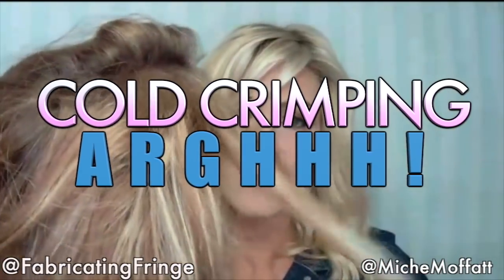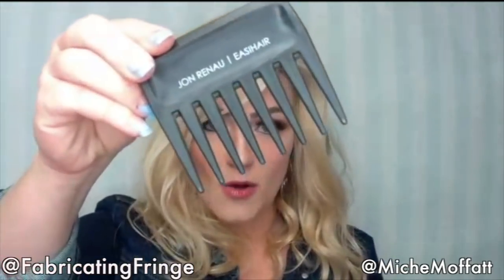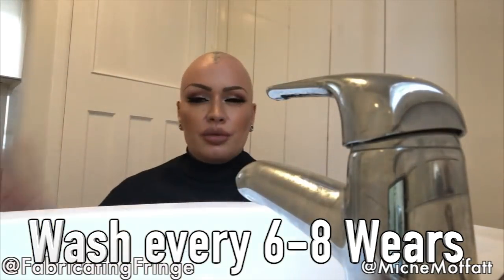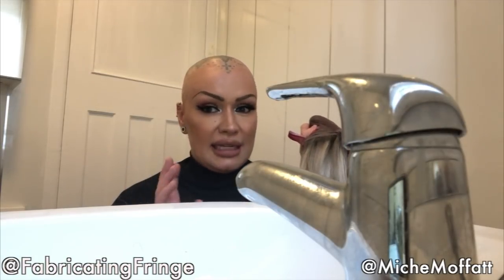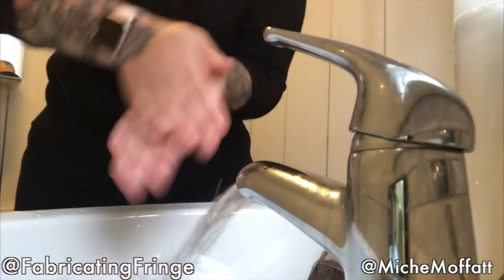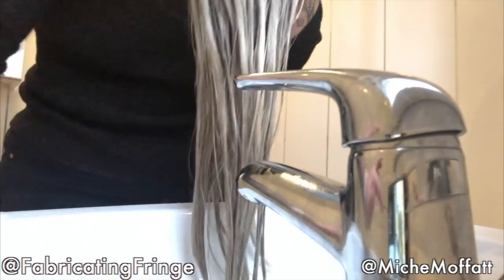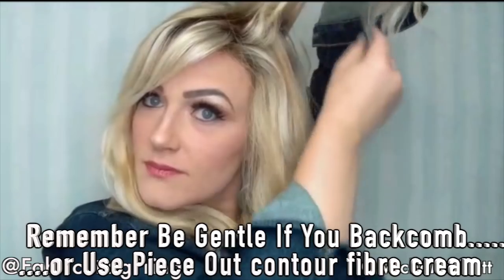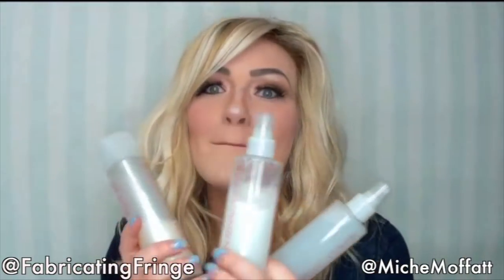HOW TO: Wash Your Wig Safely | SYNTHETIC Hair Care | Bald Barbies Fabricating Fun : Episode 2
EPISODE 2 of Bald Barbies Fabricating Fun!

Dont forget - keep sparkling, and be your own beautiful x x x x
lots of love, Michelle

⭐️⭐️⭐️⭐️💗. KEEP SPARKLING AND BE YOUR OWN BEAUTIFUL 💗⭐️⭐️⭐️⭐️

For additional information on wig rejuvenation / services offered including resizing and restyling your hair - synthetic or human hair,